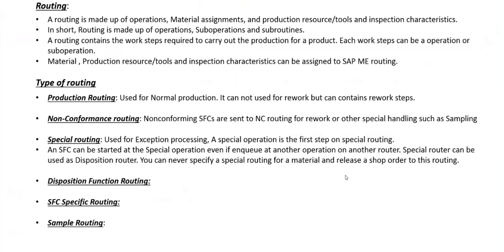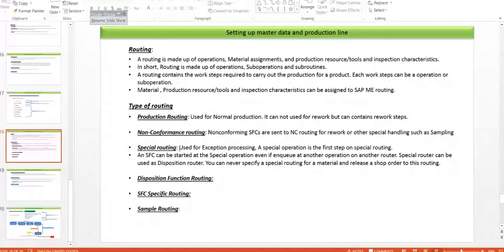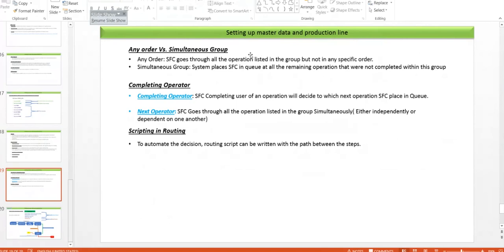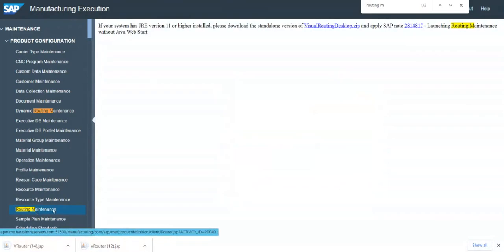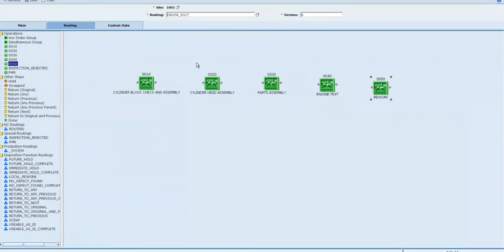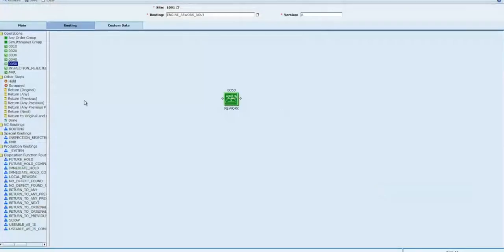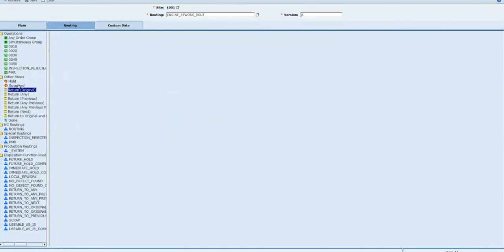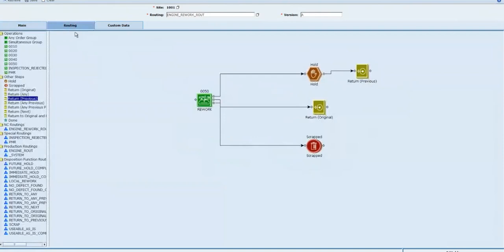Day 6 SAP ME-Routing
This Video will help to understand SAP ME Routing